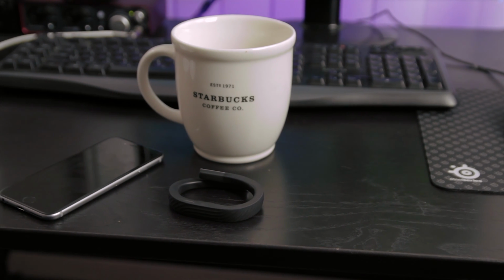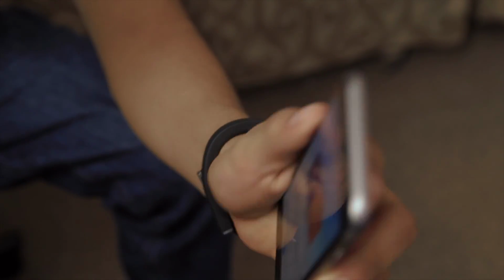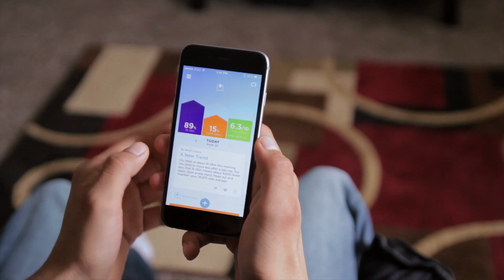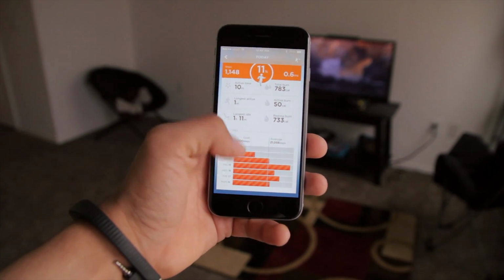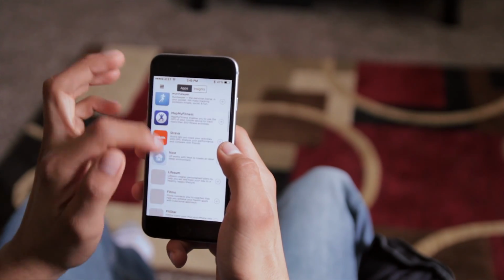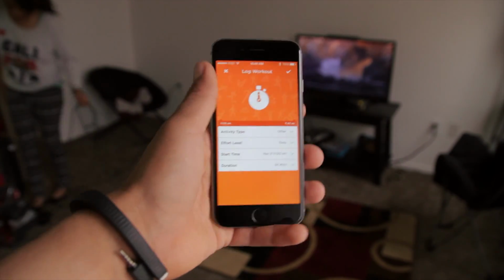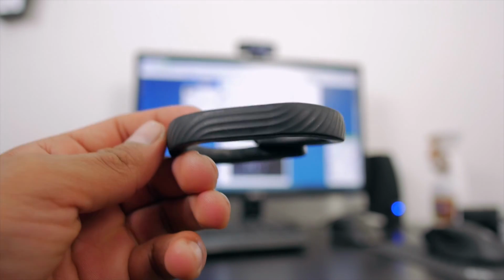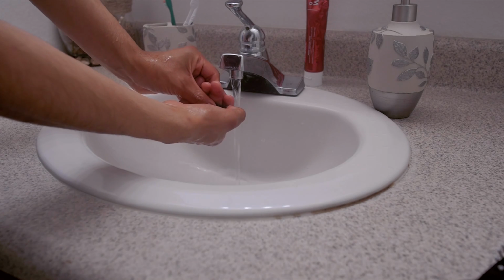Jawbone Up24 Review!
MY CAMERA 🎥 GEAR

The Jawbone Up24 is a fitness tracker made by Jawbone, which is used to track your steps, food you eaten, monitor your sleep and alot more. How does it stack up vs Fitbit Charge, Garmin Vivosmart, Misfit, and Sony fitness trackers? Thanks to AT&T for providing this for review!!

My MAIN CAMERA
The GOD LENS
The Most CRISPY LENS EVER
The YouTuber LENS
I AM BROKE LENS
The BEST Microphone
My Travel Mic
My Memory Card
The TRIPOD where the Camera sits
The tiny monitor for the Camera
BEST MONOPOD!

► FOLLOW ME 👻 ◄
Snapchat (I POST BEHIND THE SCENES HERE)
Twitter (INTRACT WITH ME )
Instagram (SEE MY PHOTOS AND STORIES )
Facebook (IS THIS STILL A THING )